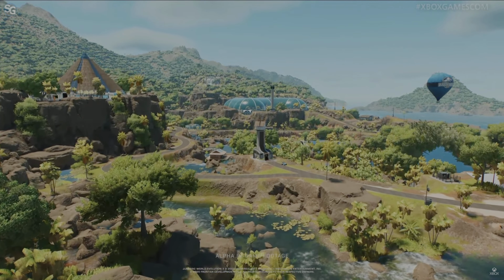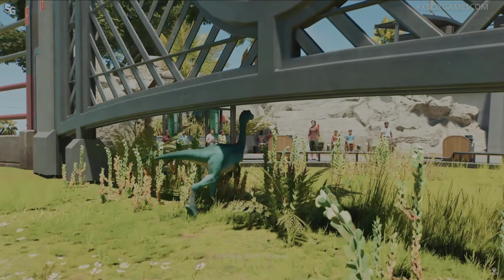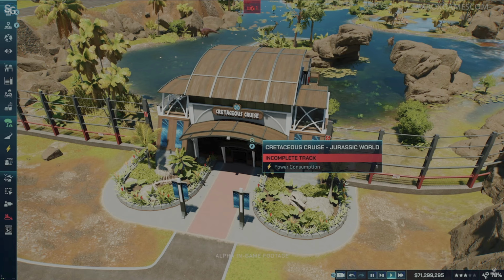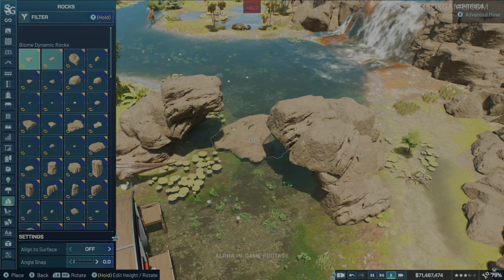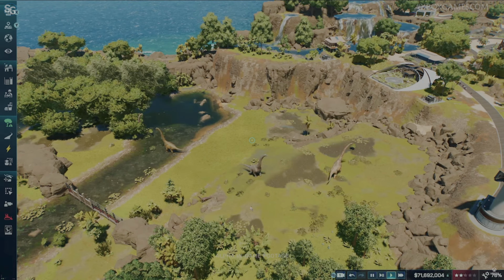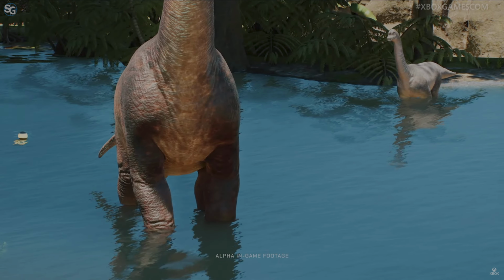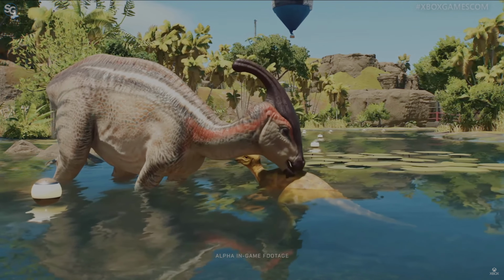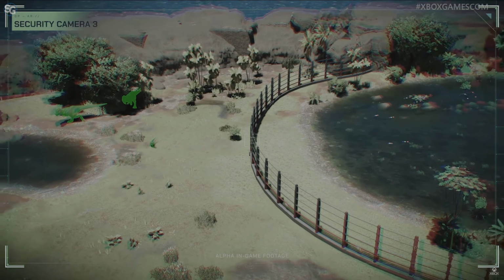Jurassic World Evolution 3 | Exclusive First Look Gameplay XBOX @ Gamescom 2025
🦖 Enjoyed the dino chaos?

📸 My Instagram account where I post pictures of games/lego and more!